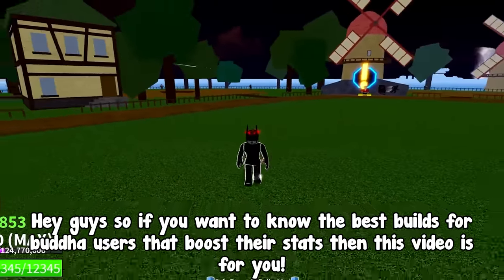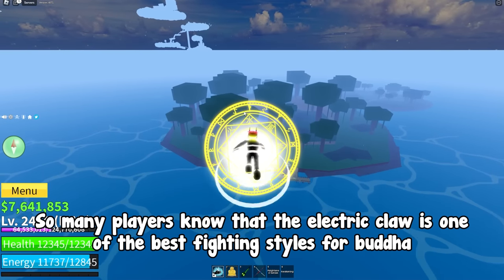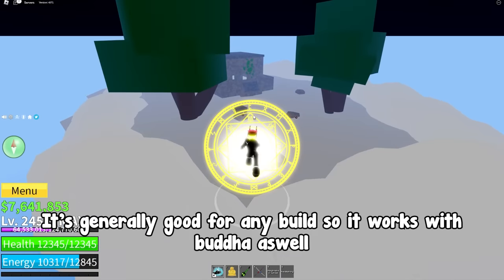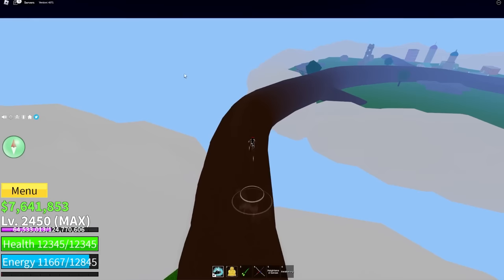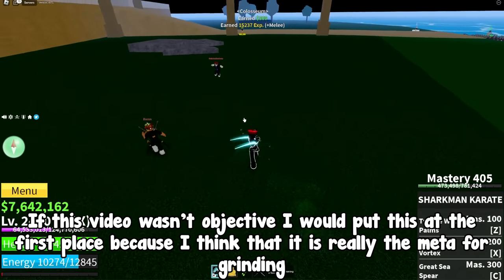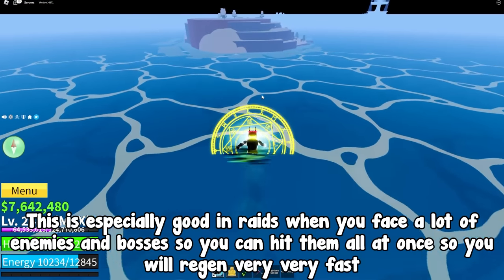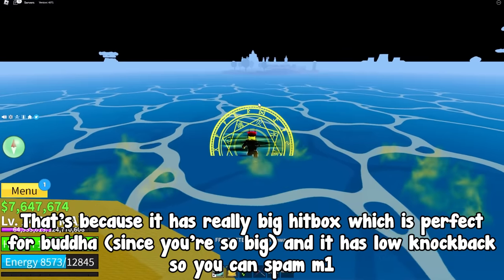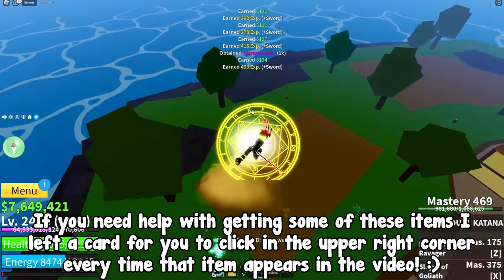Best Buddha Builds *OP BUILDS* In Blox Fruits!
Hey guys in this video I will show you top 5 builds for buddha players in blox fruits!
I will show you what accessory you should use, what race and fighting style!
I will tell you their pros and cons and eventually how to get it so I hope that I will help you in some way or another :)
Thanks!